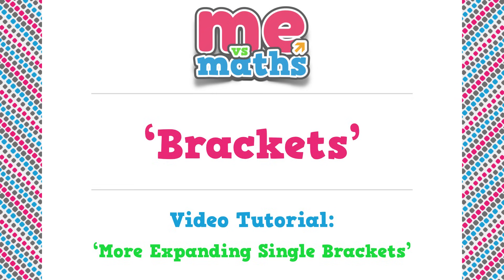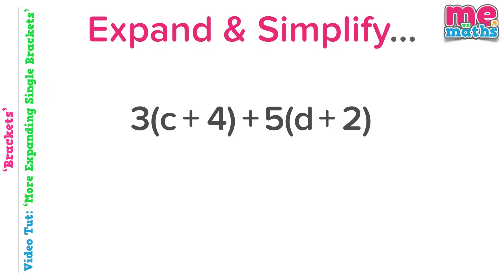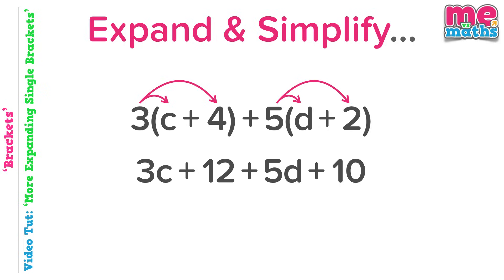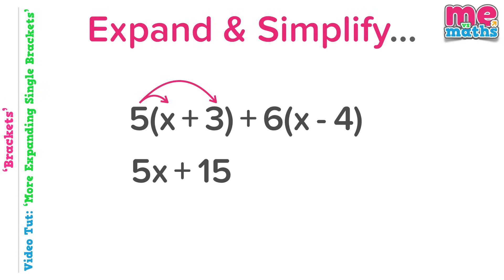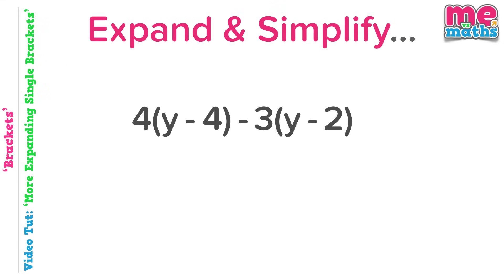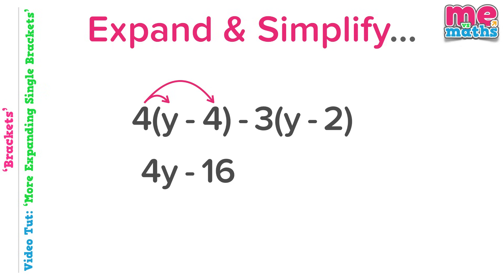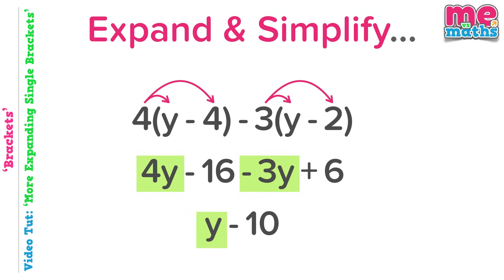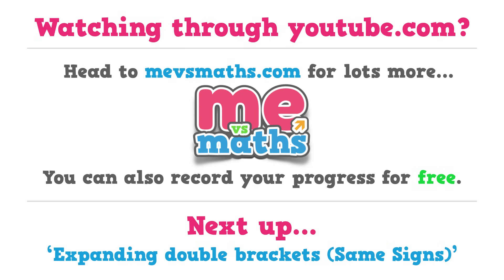Expanding & Simplifying Single Brackets - Tutorial / Revision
This is our second tutorial on expanding single brackets.

In this tutorial we will cover how to multiply out two single brackets and simplify the resulting expression.